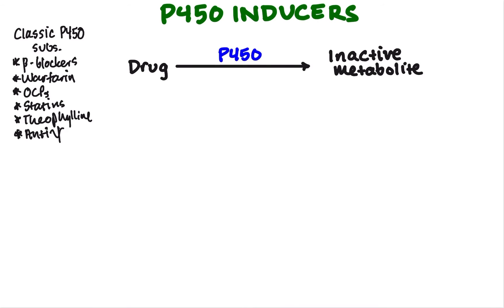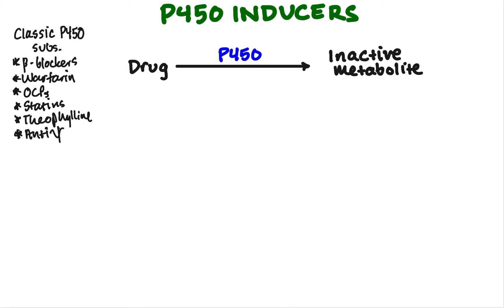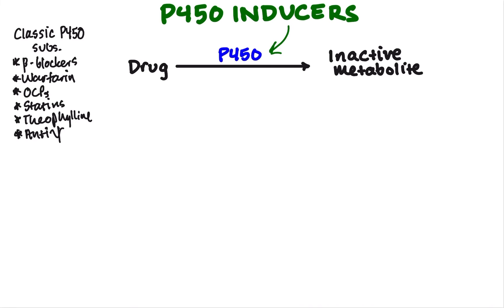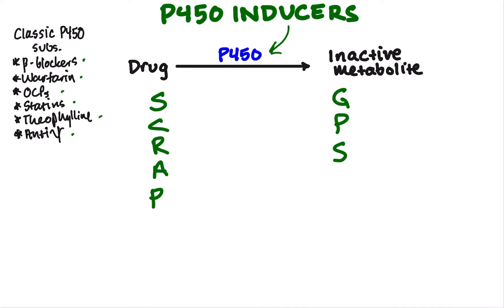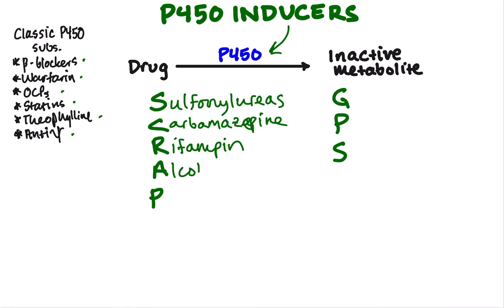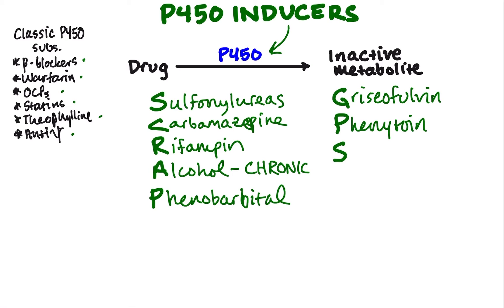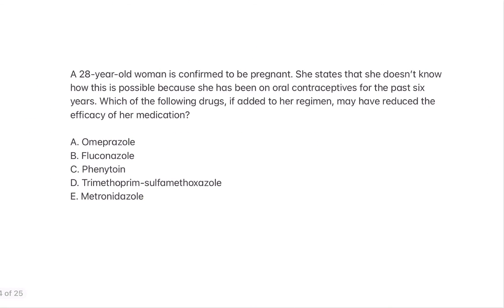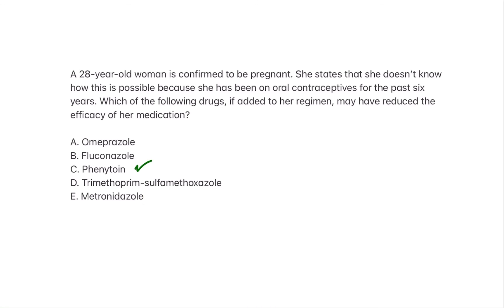P450 Inducers - CRASH! Medical Review Series